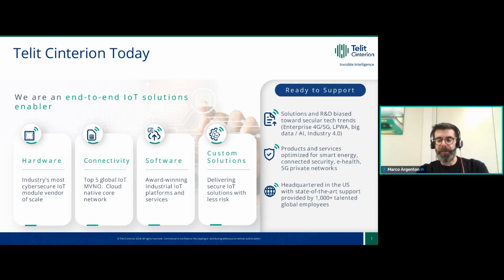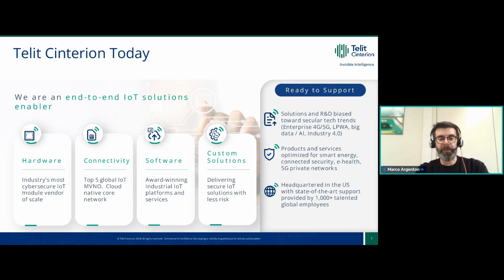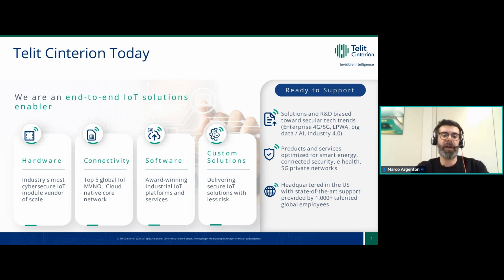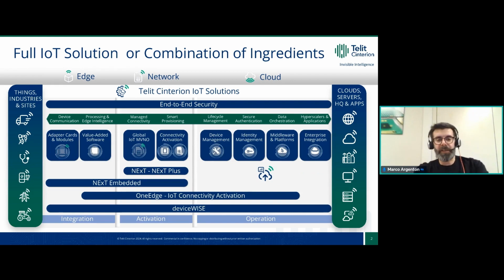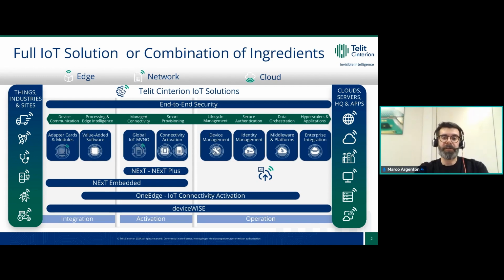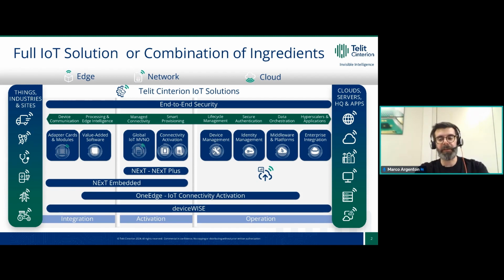Embedded Design: IoT Modem Reference Design or SoC Modules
Watch this panel of experts discuss the differences between IoT modem reference design and IoT system-on-chip (SoC) modules. Request a development kit

Explore the advantages and disadvantages of two prominent options for embedded designers:

→ IoT modem reference design
→ IoT SoC modules

We'll delve into the pros of IoT modem reference design, which offers:

→ Flexibility
→ Scalability
→ Customization

It enables designers to tailor their IoT solutions to specific requirements.

We'll also discuss the benefits of IoT SoC modules, such as:

→ Simplified integration
→ Reduced development time
→ Cost-efficiency

These make SoC modules an attractive choice for rapid deployment and prototyping projects.

Read our blogs and white papers to learn more about IoT smart modules: